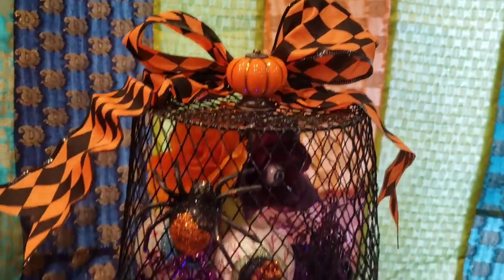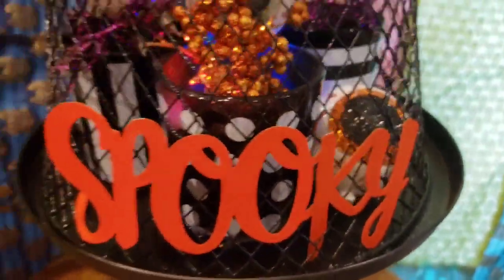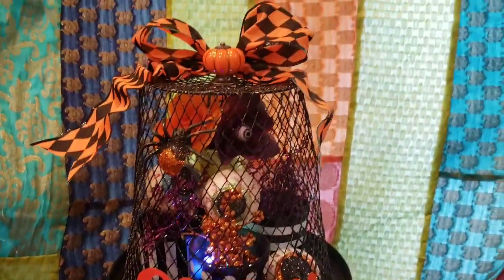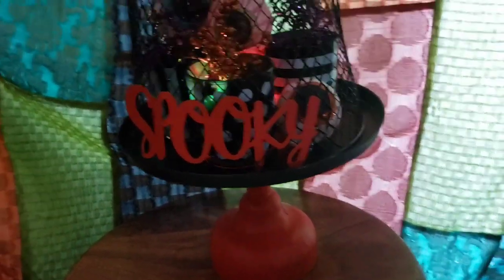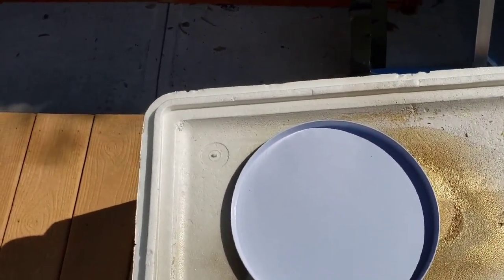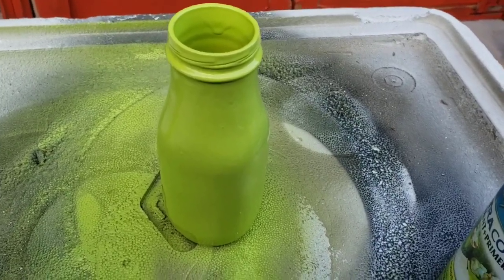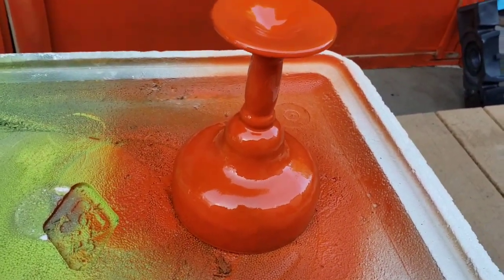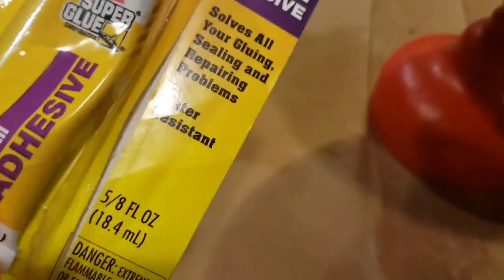SUPER EASY HALLOWEEN DOLLAR TREE DIY Chicken Wire Dupe Cloche SPOOKY DECOR TIER TRAY.